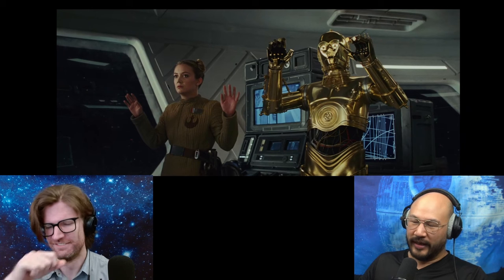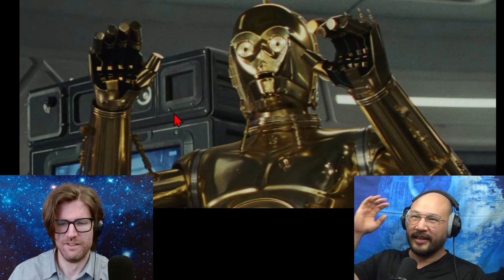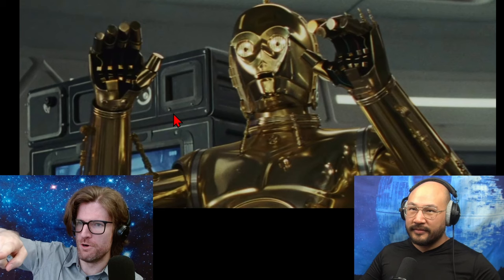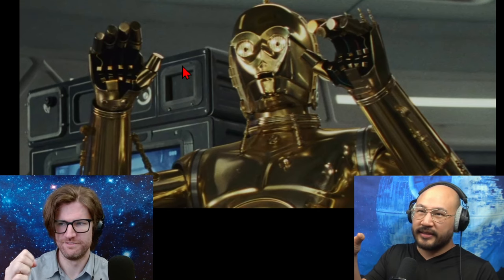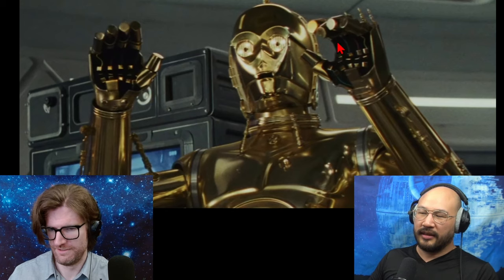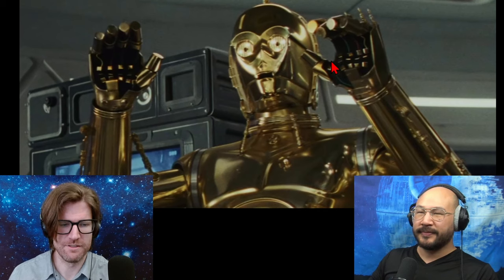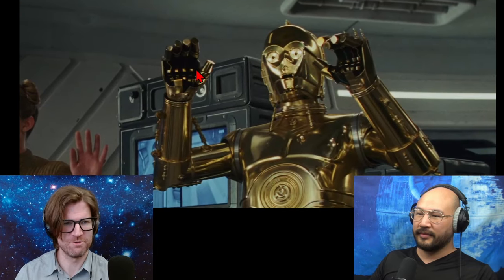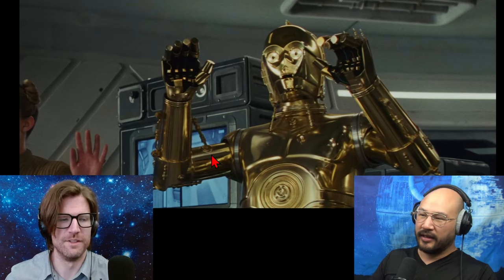Star Wars: The Last Jedi | Dexterity 0